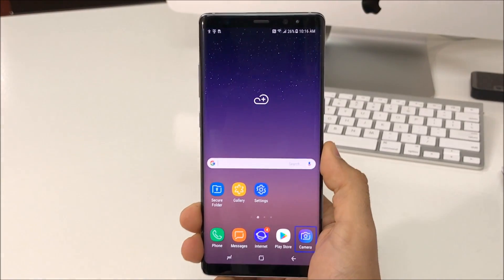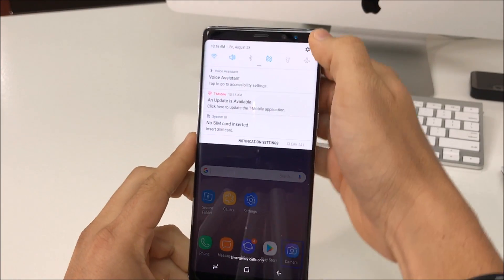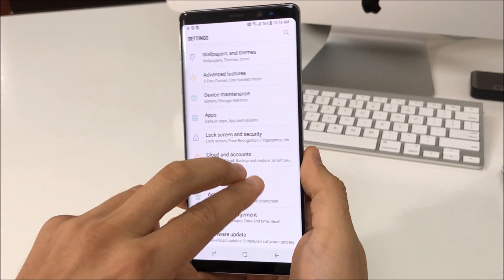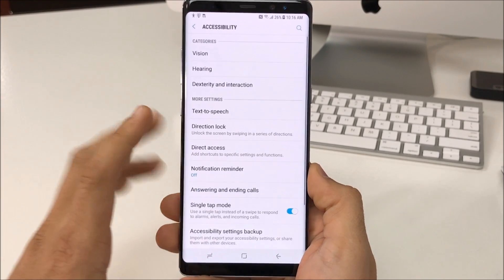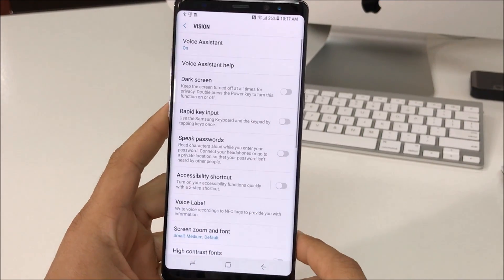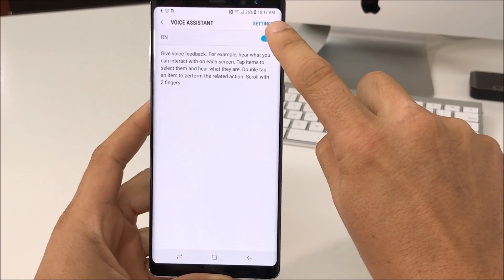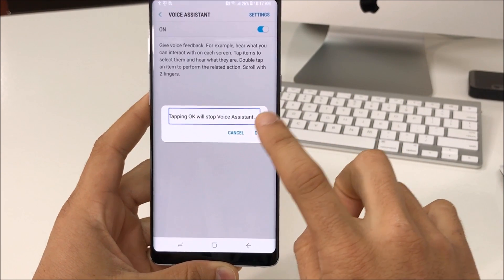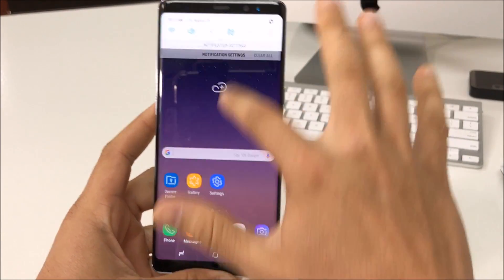How to Disable / Turn OFF TalkBack on a Samsung Galaxy Note 8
This is a video on how to "Turn OFF" TalkBack assistance on Samsung Galaxy Note 8.

All models - SM-N950
N950
N950A - AT&T
N950T - T-Mobile
N950P - Sprint
N950V - Verizon
N950U - Unlocked
N950S
N9500
N950F
N950K
Samsung Galaxy Note 8 Duos with Dual SIM card slots.